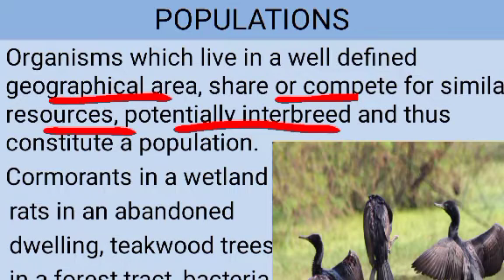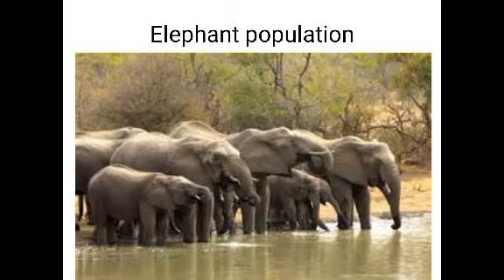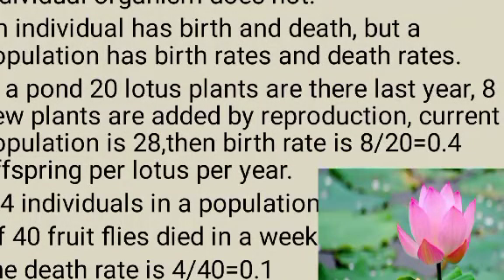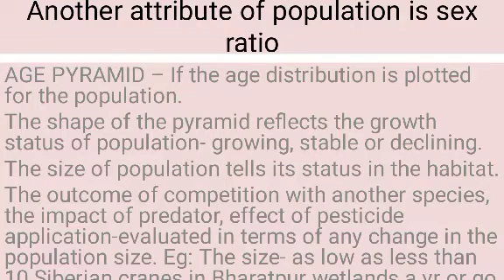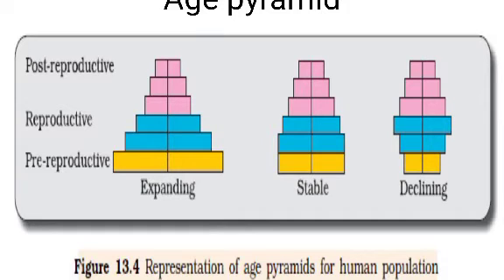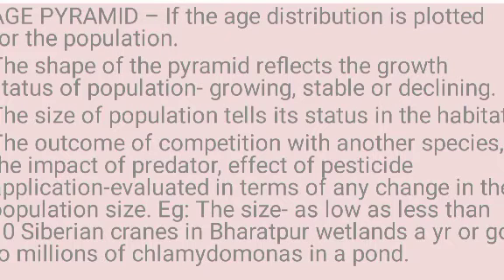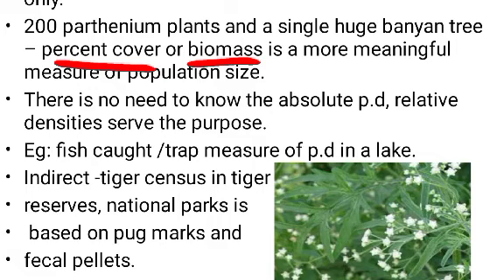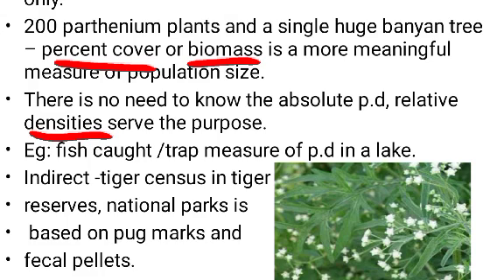Population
Class 12   Chapter 13.  Organisms and Populations -  Population.